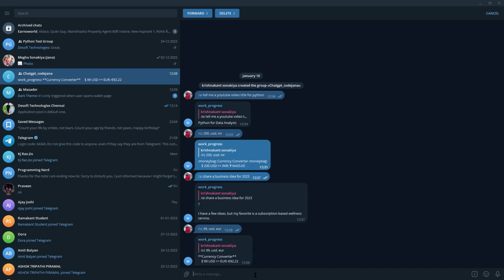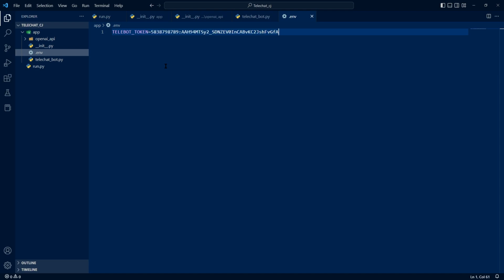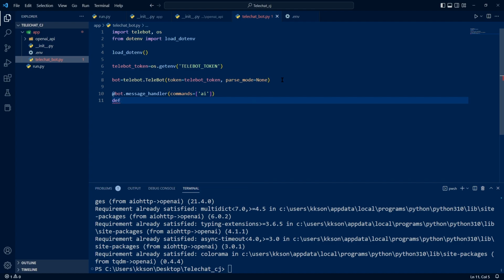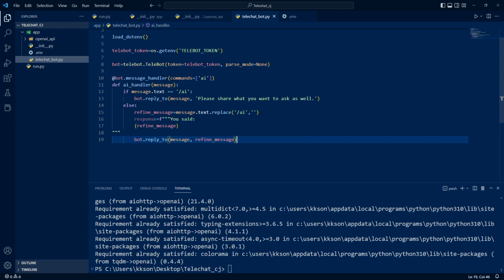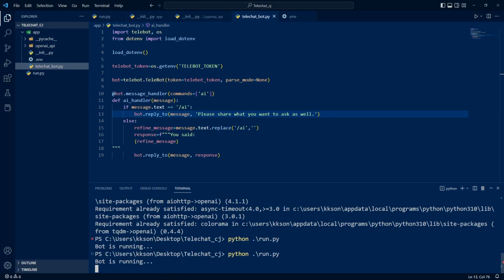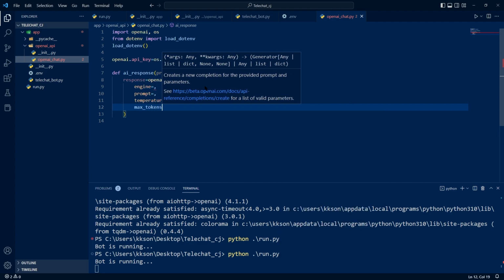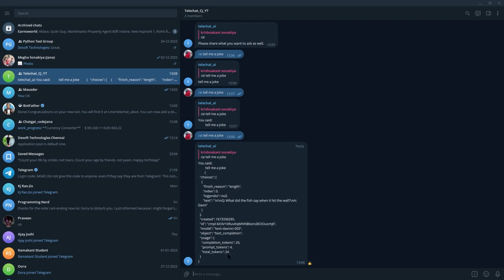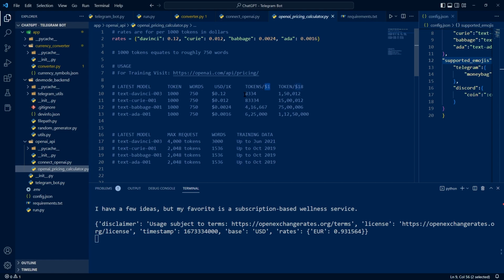The Ultimate Telegram Bot: ChatGPT Answers All - Unlock the Power of AI with ChatGPT Telegram Bot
Chat with the ultimate Telegram bot, ChatGPT. With this cutting-edge AI-powered bot, you can get instant answers to any question you have.
If you want the full application that is ready to scale as per your usecase:

From general knowledge to specific queries, ChatGPT can provide you with accurate and reliable information.

Additionally, this bot also includes a currency converter feature that allows you to convert currencies with ease.

Don't waste time searching the internet for answers, let ChatGPT do the work for you. Try it out today and see the power of AI at your fingertips!

🧑‍💻 Gadgets that a Programmer Absolutely Needs 👇:
External monitor
⌨️ Silent Mechanical keyboard
Raspberry pie 3
💺 Superb Office Chair Ergonomic chair
External hard drive
Laptop Tabletop Stand
Mini PC
❄️ A Cooling Pad
A VPN Router
A Mini Keyboard
A Bluetooth Headset
A USB-C Hub